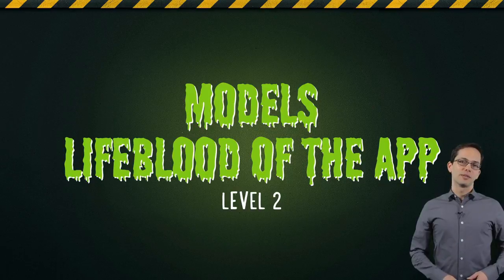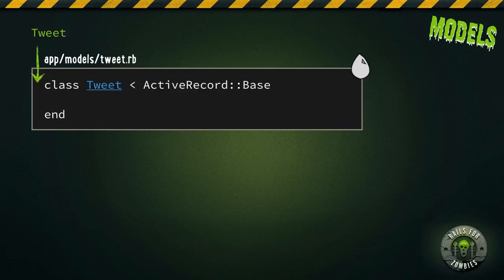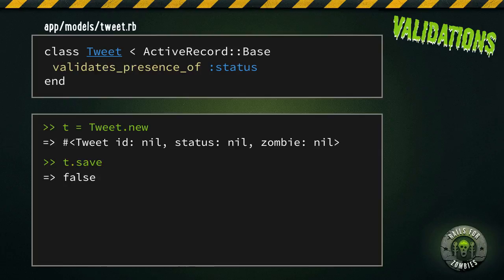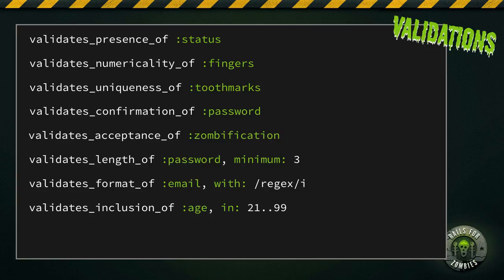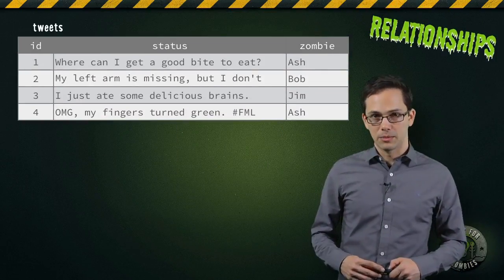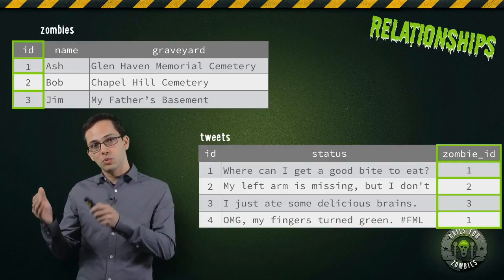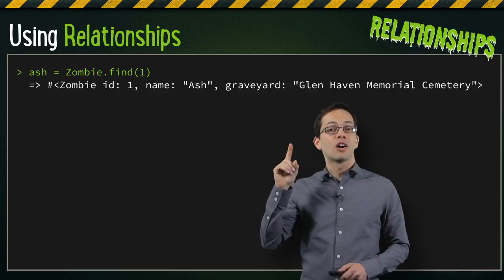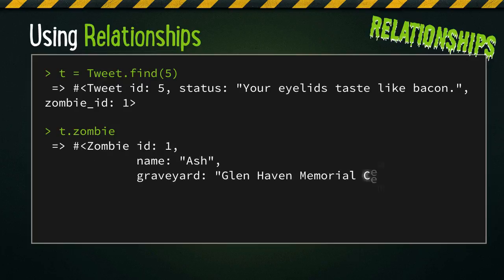Ruby on Rails Codescholl Level 1